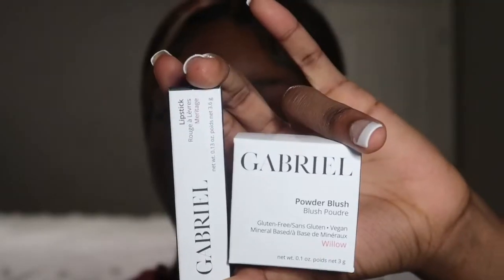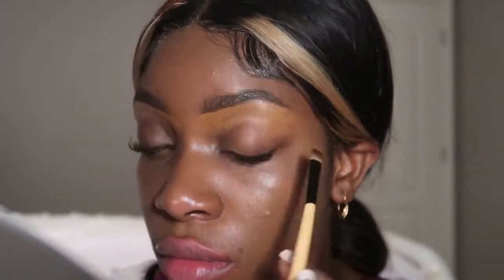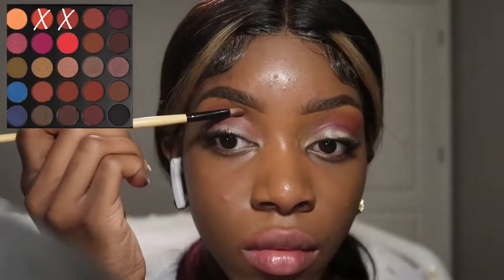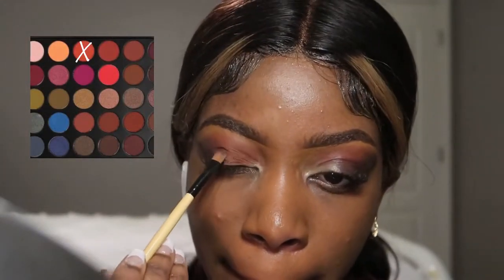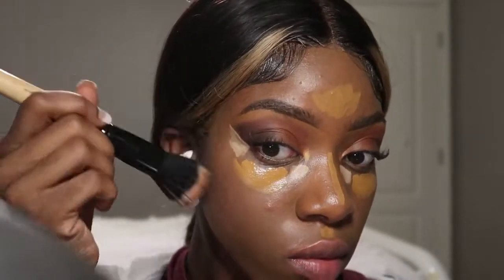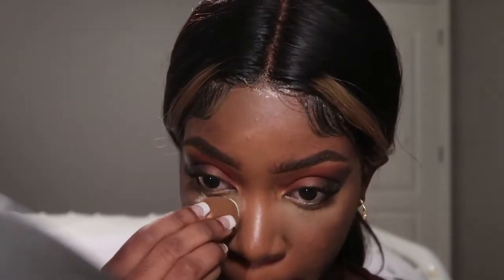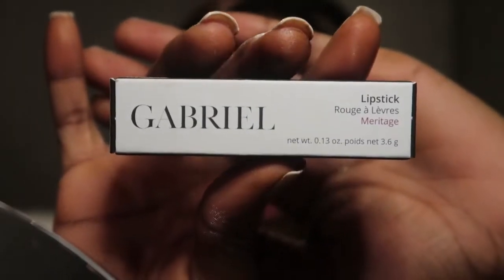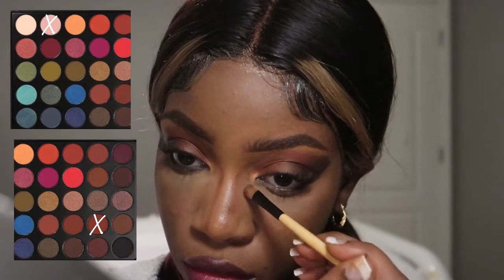FALL/AUTUMN MAKEUP TUTORIAL 2021 FT. GABRIEL COSMETICS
Hey beautiful Dollings! This is a gorgeous fall makeup tutorial Featuring Gabriel cosmetics.

FAQ~
Age? 19
Camera? Canon gzx mark ii
Editing? VN
Where do I live? Atl
Zodiac? Pisces

*Tags*